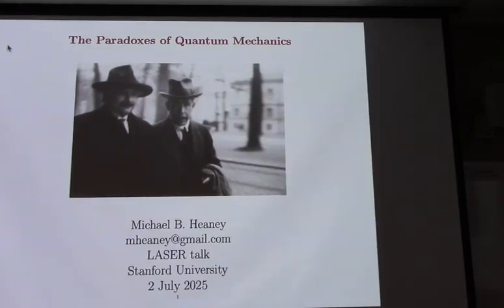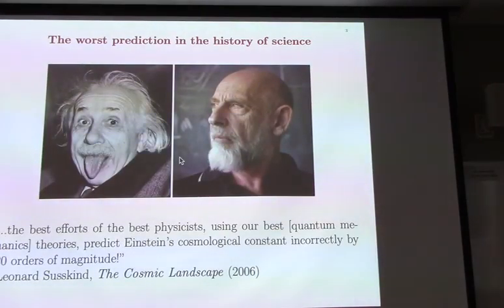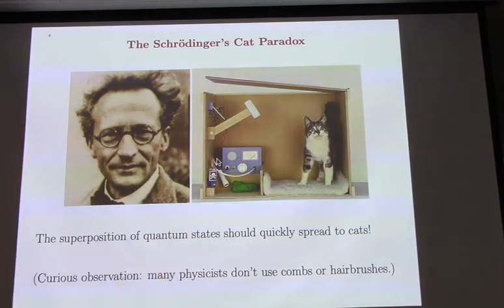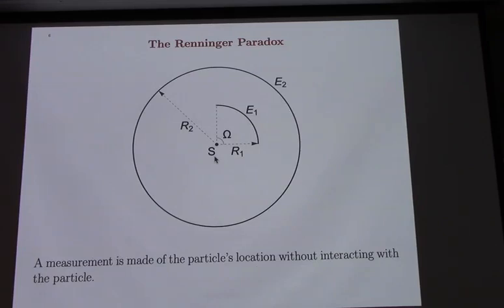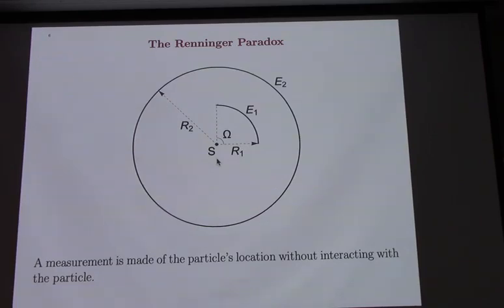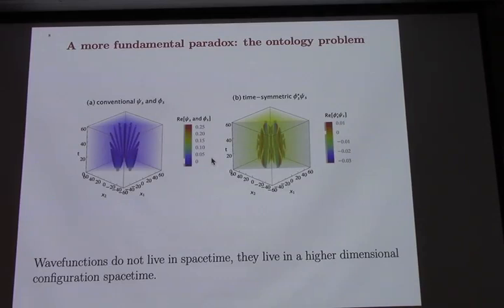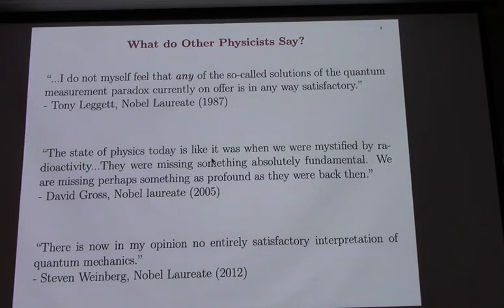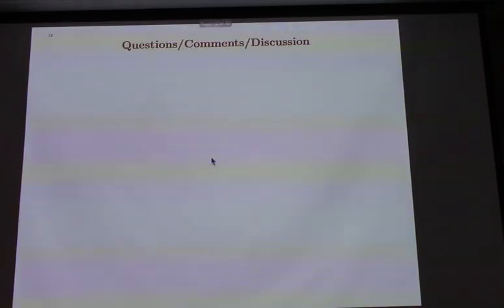Michael Heaney (Physicist) on "The paradoxes of quantum mechanics"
Michael Heaney (Physicist) on "The paradoxes of quantum mechanics" at a Stanford LASER chaired by Piero Scaruffi